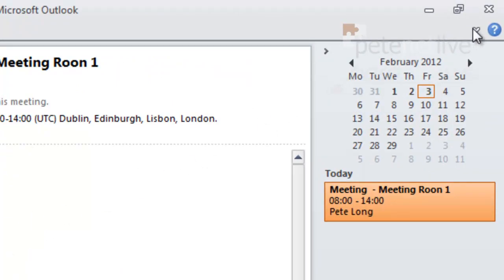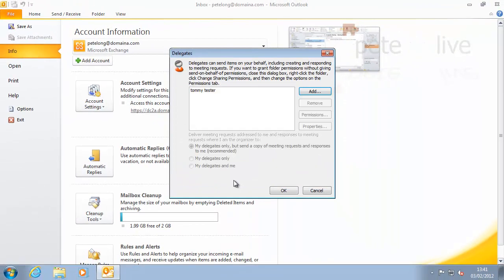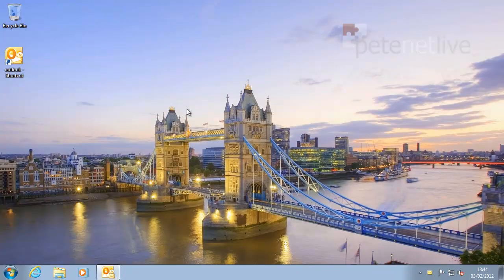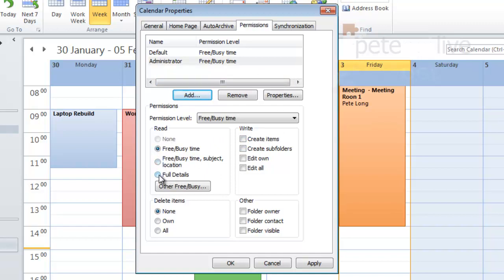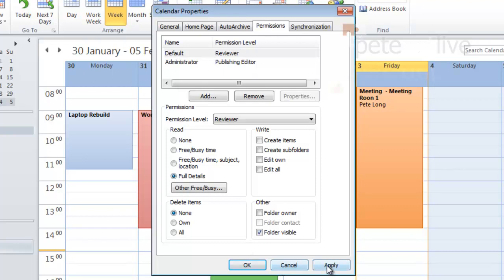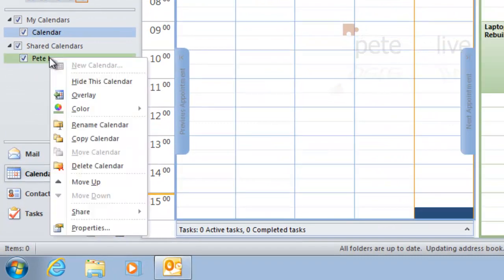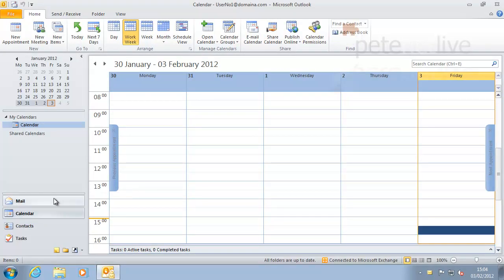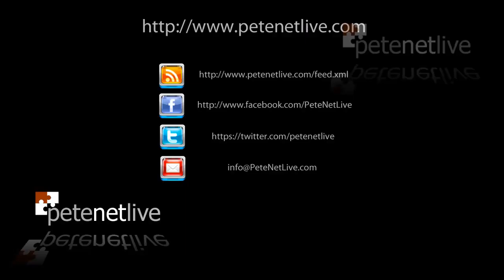Outlook 2010- Working With Shared Calendars.mp4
Outlook 2010- Working With Shared Calendars